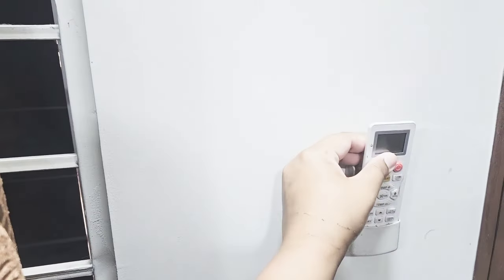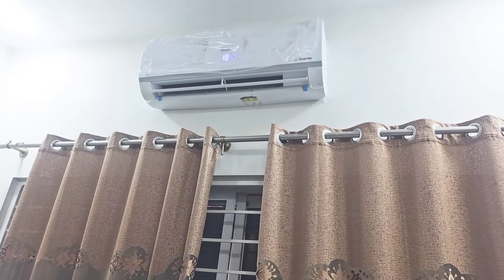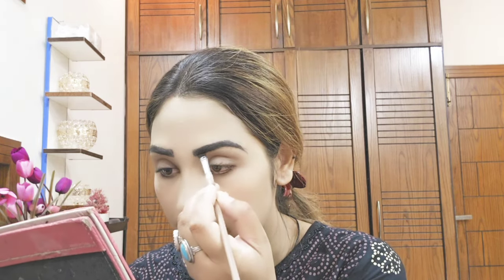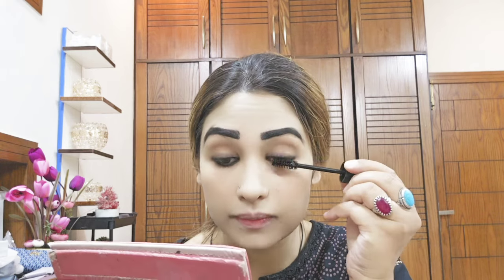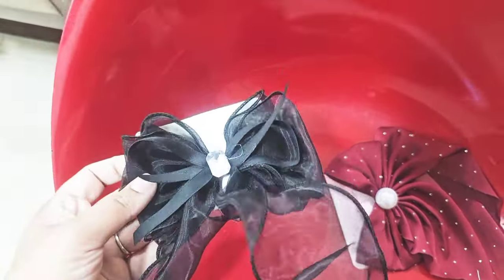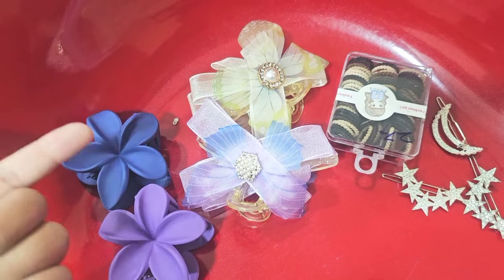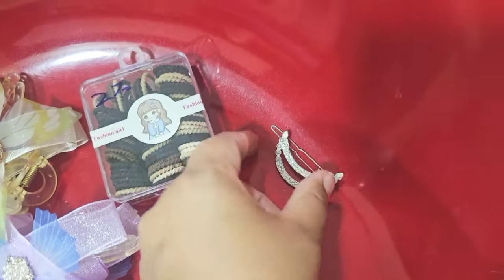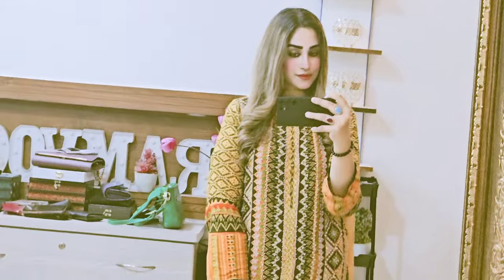Yeh Main kiya Lay ae | Daily makeup routine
Hi dear all in this video i have shared my shopping haul and my daily makeup routine .